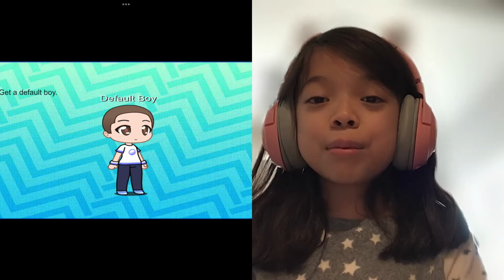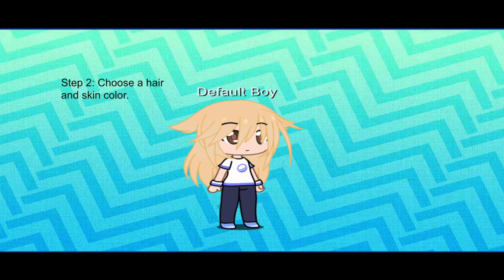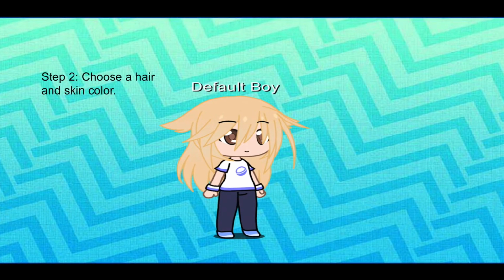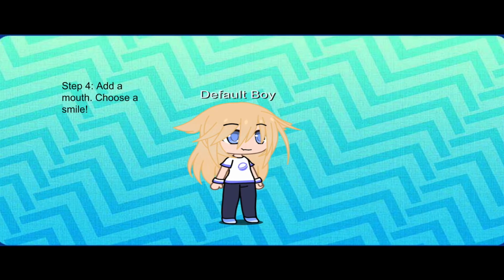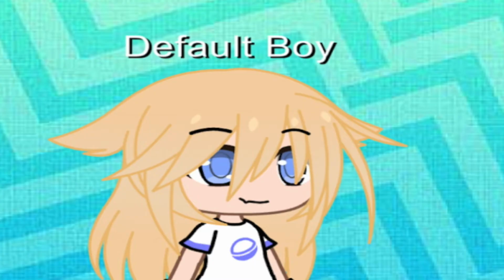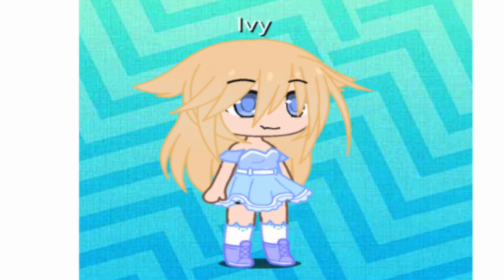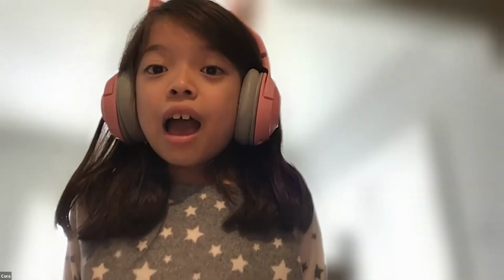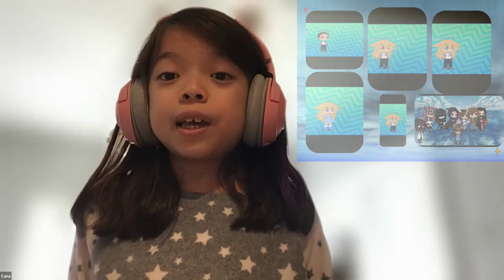HOW TO MAKE A GACHA CLUB OC IN FIVE STEPS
Speak & Shine student Cora loves playing video games. She shares 5 steps to make a Gacha Club OC. Please "like" Cora's video as part of our first  Speak & Shine YouTube "LIKES" Challenge.

Who Wants to Be a YouTube Star Workshop is an 8-week workshop for kids and teens to learn how to be content creators, choose a topic, and write a YouTube script. Students learn about optimization including thumbnails, titles, music, descriptions and keywords. Now they are promoting their videos! Again, thank you for your support to "like" our student videos as part of our first  YouTube "LIKES" Challenge.
Speak & Shine Academy: Speak & Shine™ is our branded training, coaching, and educational services and activities in public speaking.  We are dedicated to public speaking and leadership development for children, youth, and adults.
For more information or to sign your child up for the next YouTube Star workshop or our Speak & Shine Youth Club (starting in September) or more information about our courses, visit our website at speakandshine.org or email -- It's your time to speak and shine!